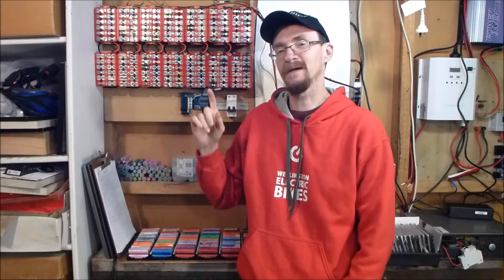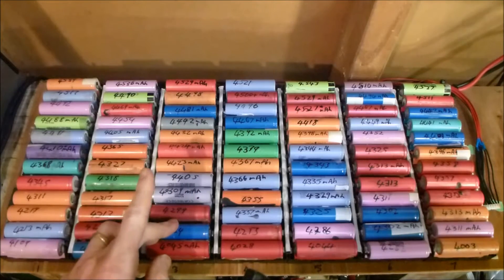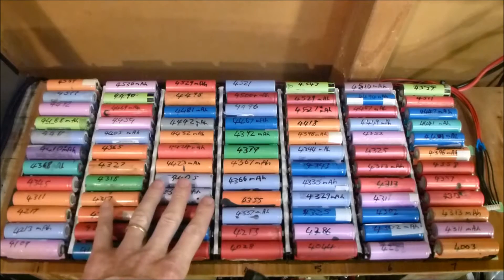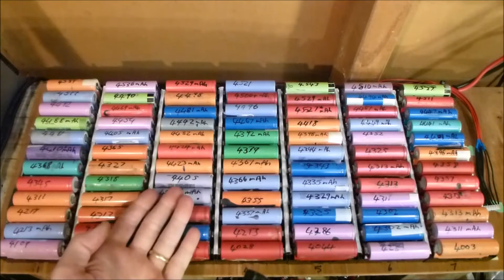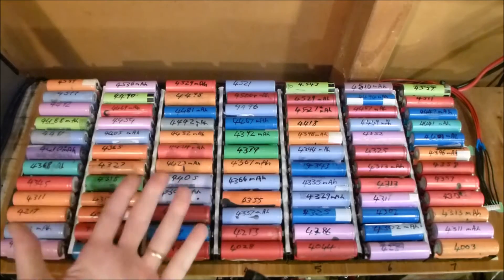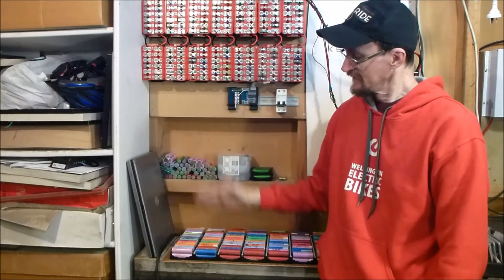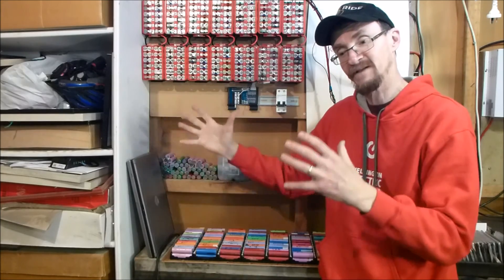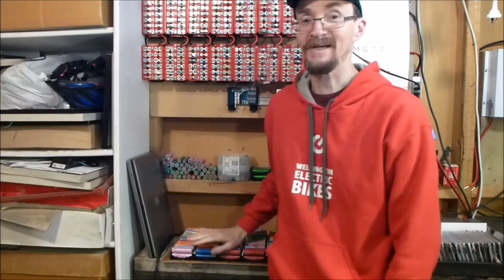Laptop Powerwall 82 - Powershelf vs Small Blocks pros and cons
Comparing the pros and cons of the Powershelf vs Small Blocks designs.